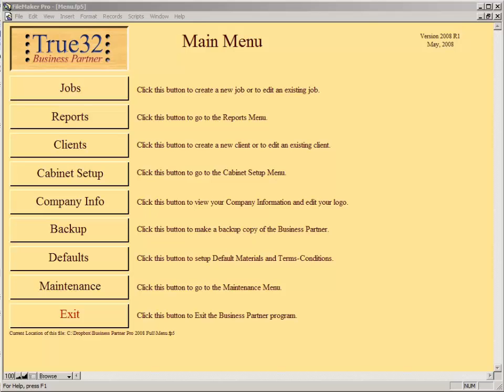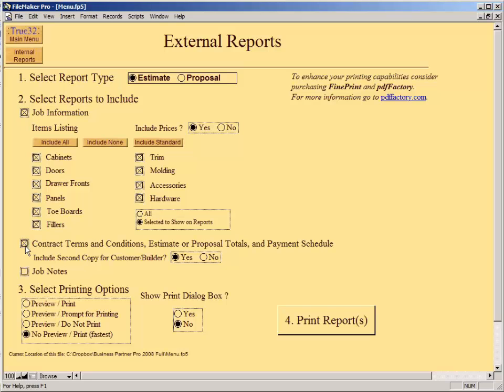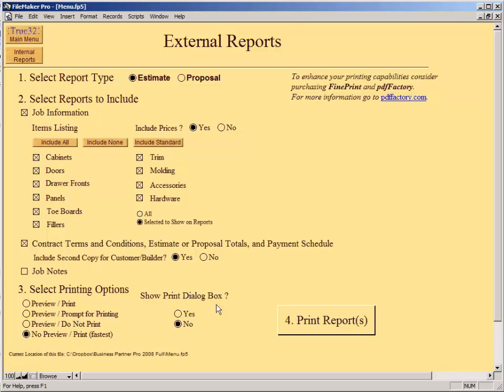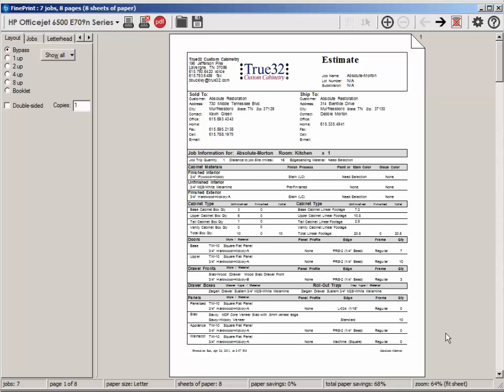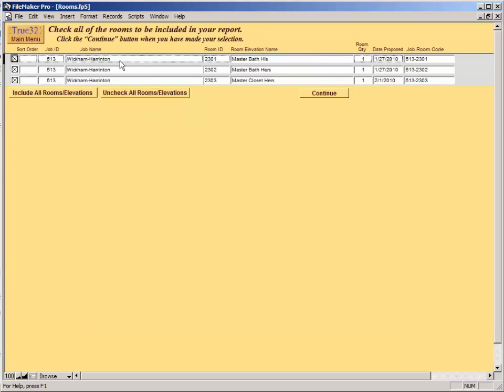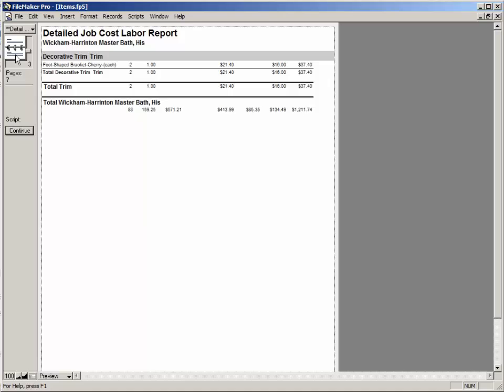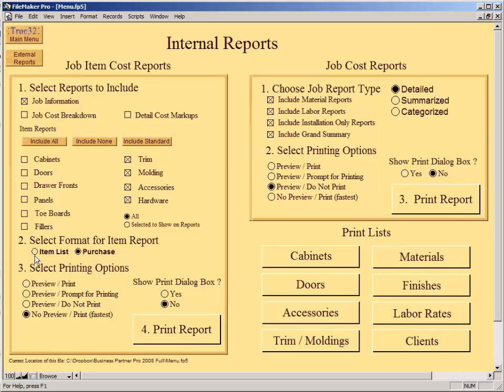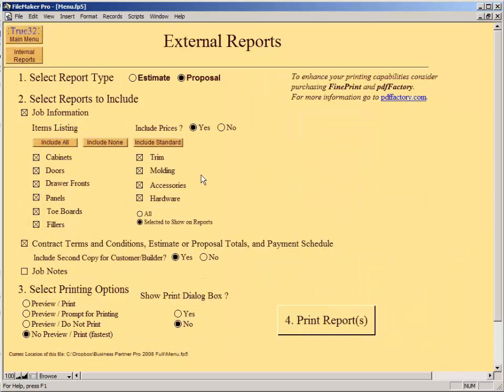Business Partner Estimating Software - Reports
Tutorial on the Report built into Business Partner